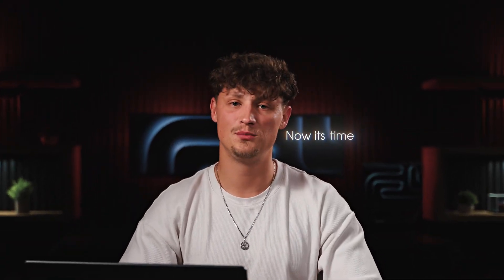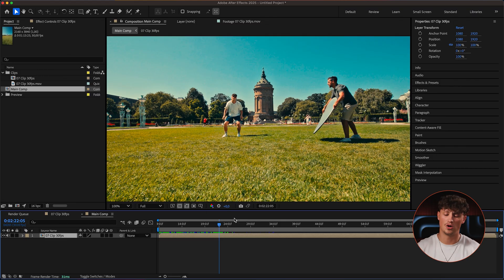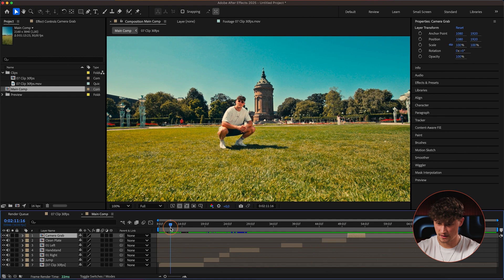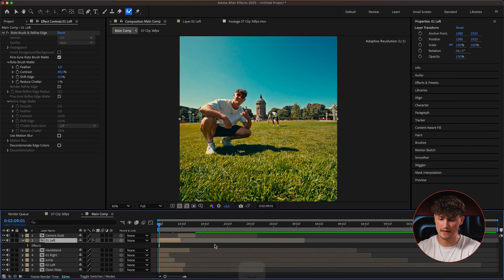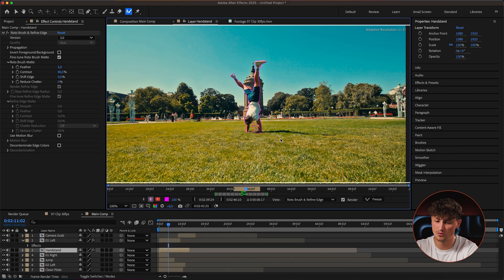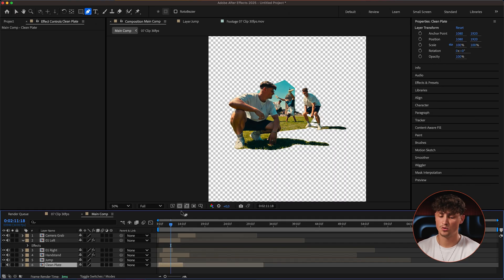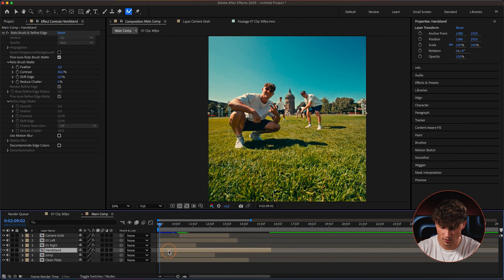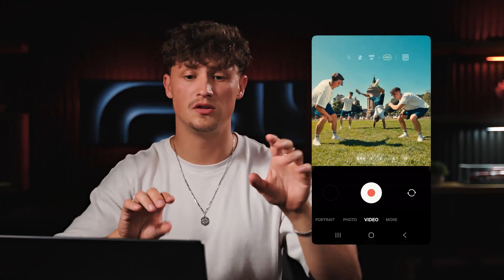How to CLONE YOURSELF in After Effects | Keanu Visuals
In this video, I'll show you how to create this AMAZING Clone Effect in easy-to-follow steps in After Effects! - Plus, I'll share best practices for executing it in any scene and avoiding any issues.

Share on social media and tag me with the results of your effect!  💻
0:00 Intro
0:35 Analyzing the footage
1:45 After Effects - Planning the shot
5:30 After Effects - Creating the masks
14:33 After Effects - Adding more realism
16:00 Outro
🔸Creators Club - Learn the entire AI Pipeline already inside Creators Club Community - The best place to learn AI & advanced editing skills 🔥